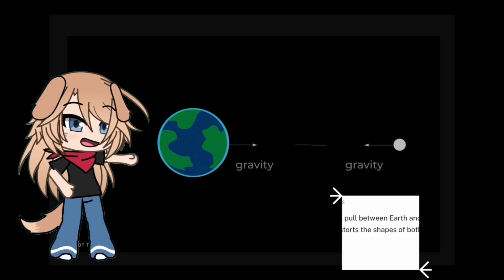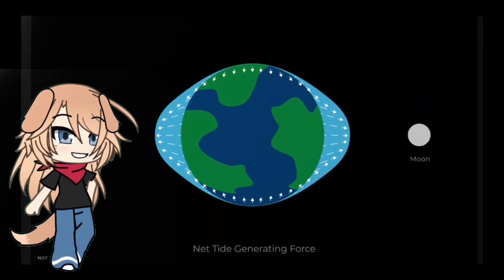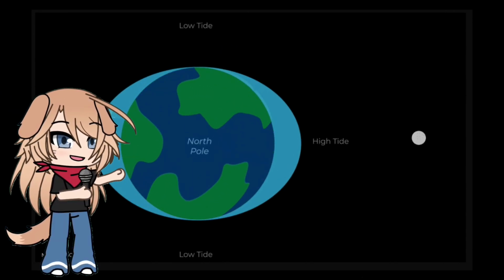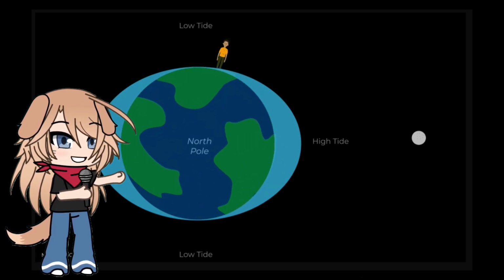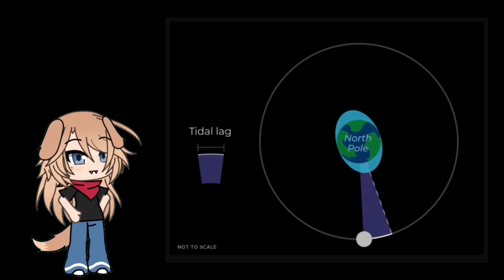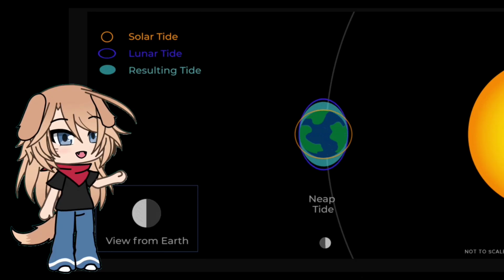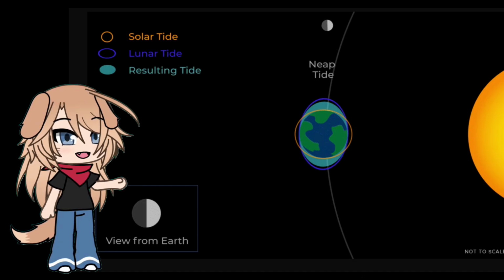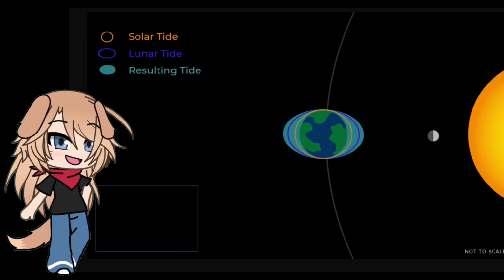Tides and the moon phases for 8th grade